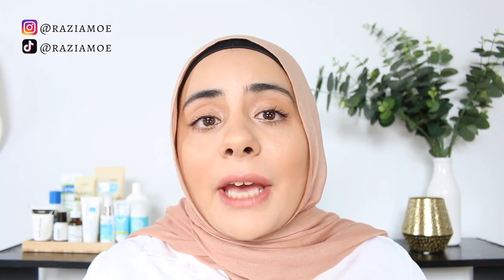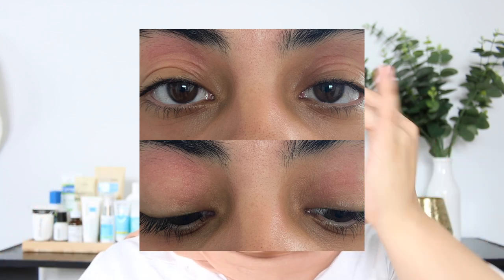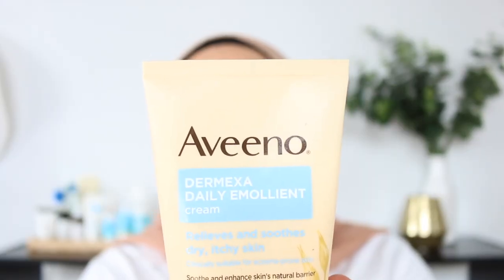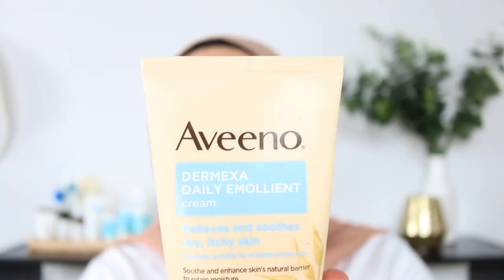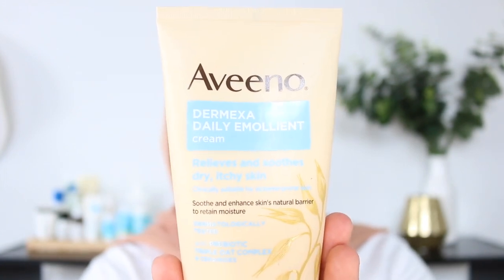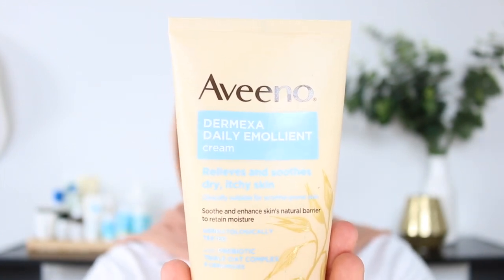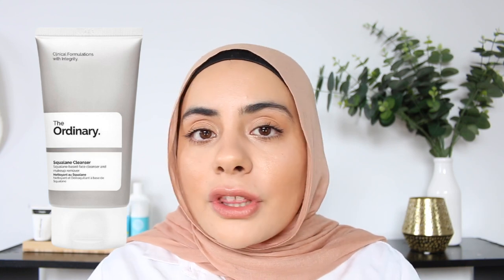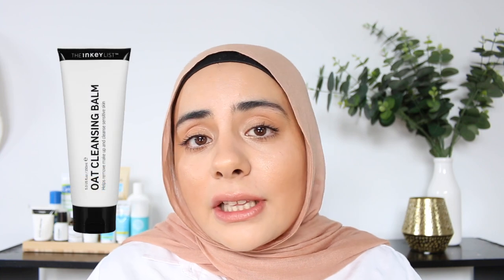HOW I REPAIRED MY SKIN BARRIER IN JUST TWO DAYS | How To Repair Your Moisture Barrier | Razia Moe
My skin threw a bit of a tantrum a couple weeks back. Thankfully, with a couple key products, I got things under control quite fast. In this video I tell you how my repaired my skin barrier in just two days!

Cult Beauty
Chemist Warehouse
Sephora AUS
ASOS Skincare
Beauty Bay

Isntree HA Plus Toner

Avene Thermal Spring Water Mist

Sunsense Moisturising Face SPF50+

The Inkey List Oat Cleansing Balm

La Roche Posay Cicaplast Balm

Hey there, I'm Razia. I'm a small YouTuber from Sydney, Australia. I make videos all about skincare and general lifestyle content. I'm a self- taught skincare enthusiast and I love sharing what I learn with everyone watching. I hope to share some valuable content on these topics for you all, as well as fun lifestyle content.